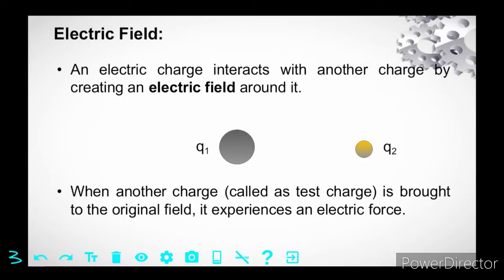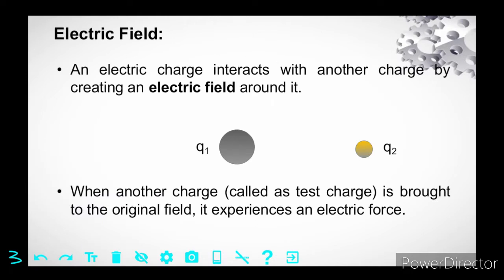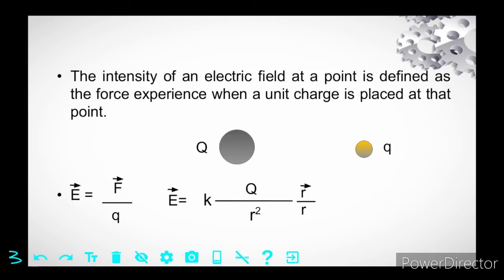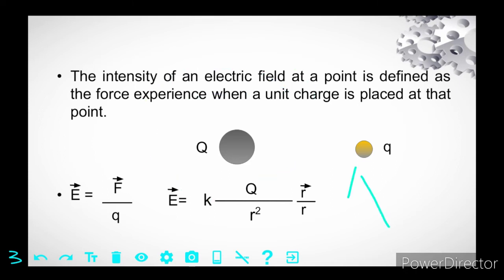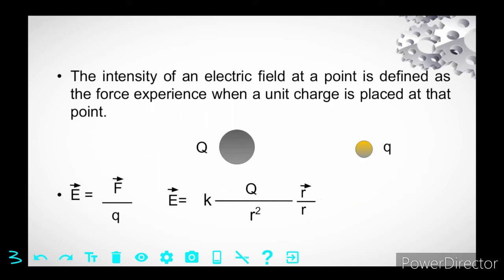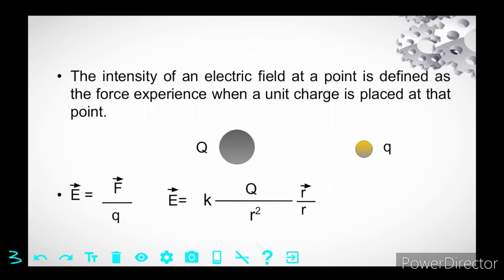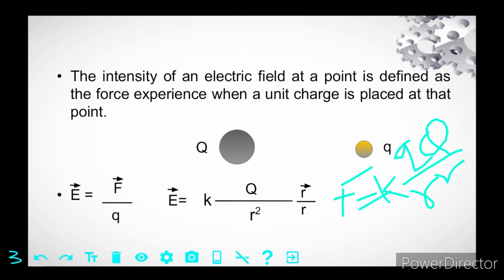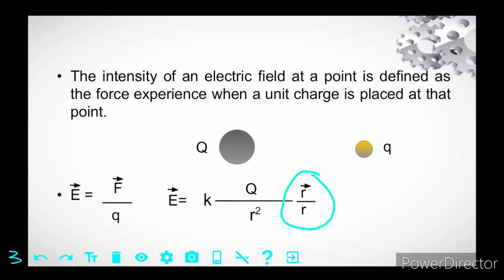Do Physics Electrostatics Physics Classes | JEE | NEET | Lecture 3 | Electric Field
Do Physics Electrostatics Course for H.S. Students| JEE| NEET | Aspirants | Lecture 3 | Electric Field

Hello Guys! Welcome to Do Physics. I am starting a course on Electrostatics for absolutely Free for the Students of H.S. Level. This will also be helpful to the students preparing for JEE or NEET. This is a very beginner level course, that is one can attend this course without any prior idea. Any Physics Lover can also check for this. You can go for quick revision to each topic.

Thank Youuu. !!!